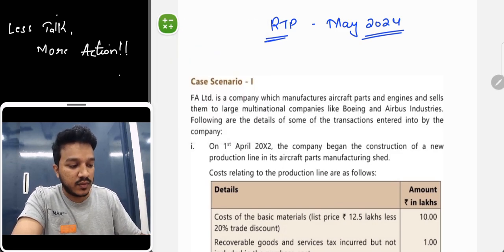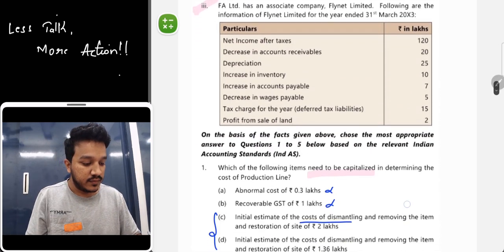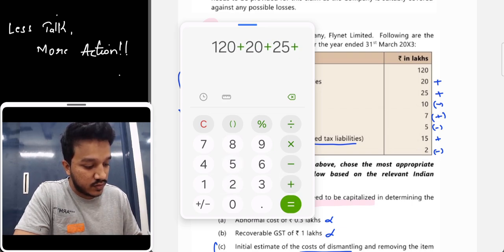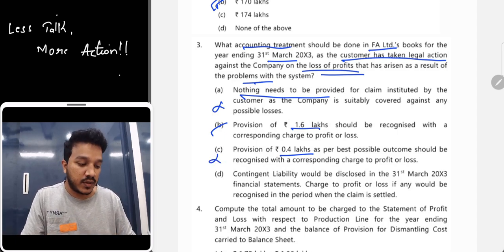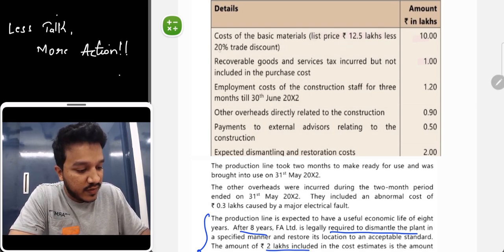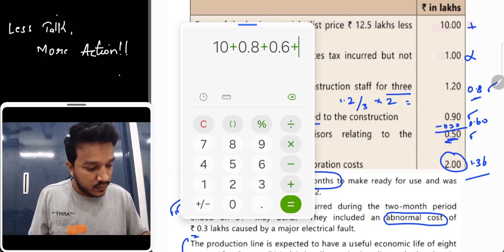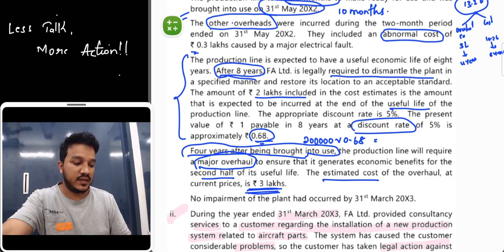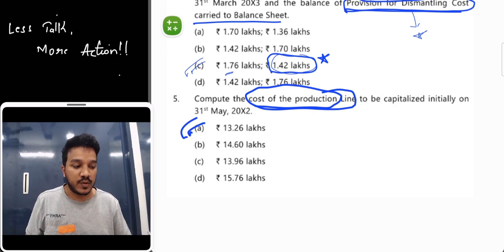CA Final // RTP May 2024 // Case Senariio 1 // CS Series by Joshi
Case Senarios are very important form the Exam point of view.